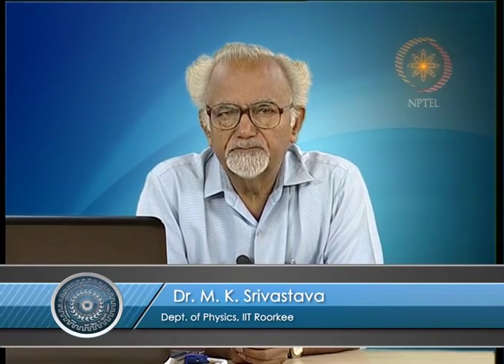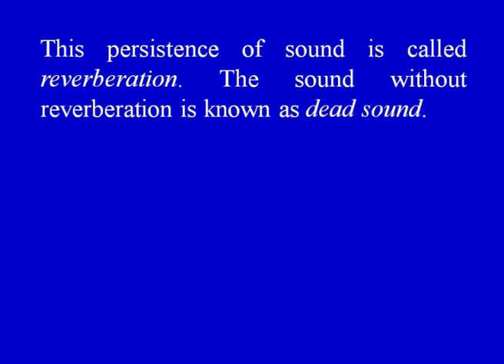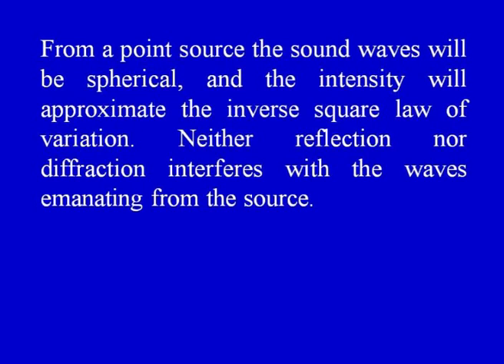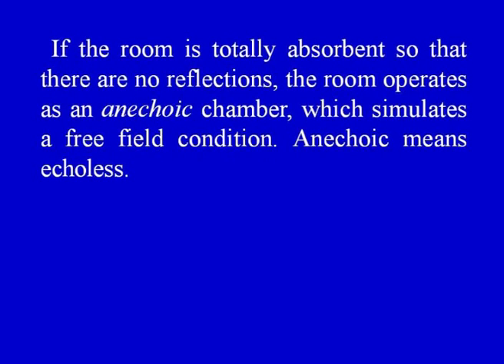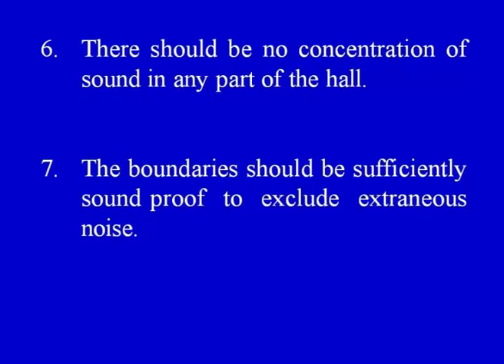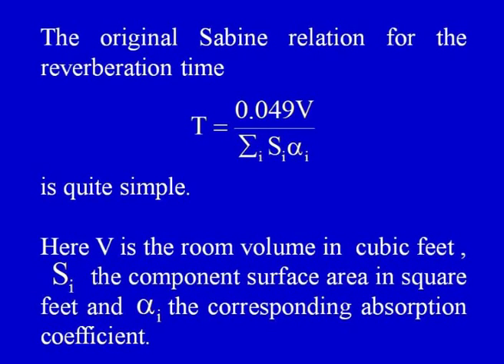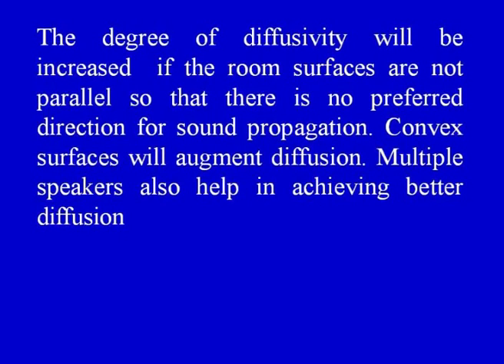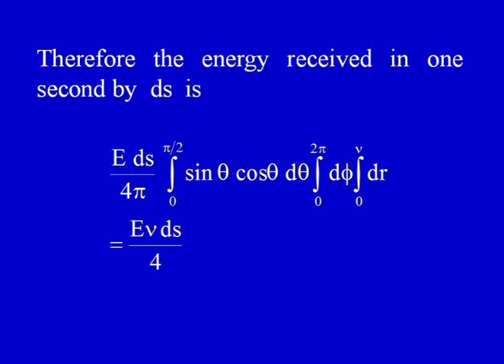Mod-02 Lec-04 Acoustics of Buildings - Part I